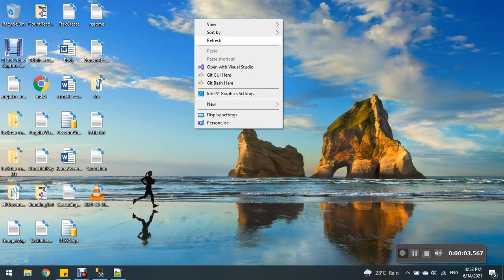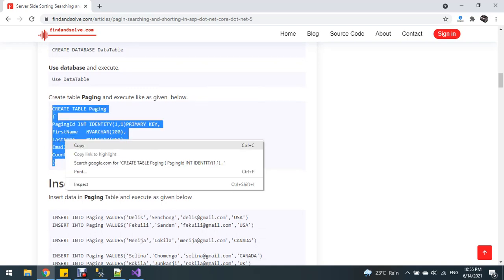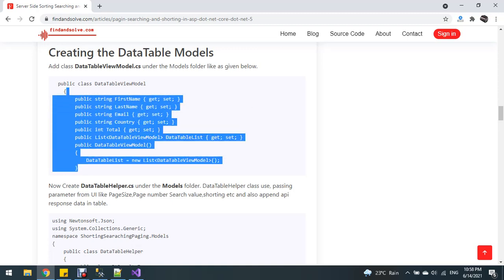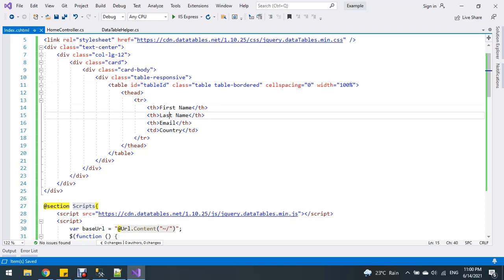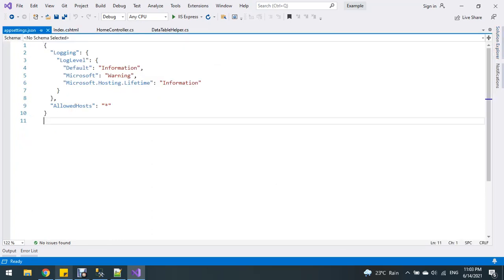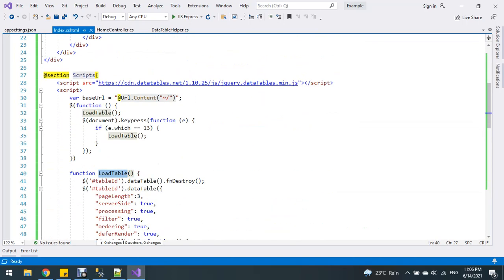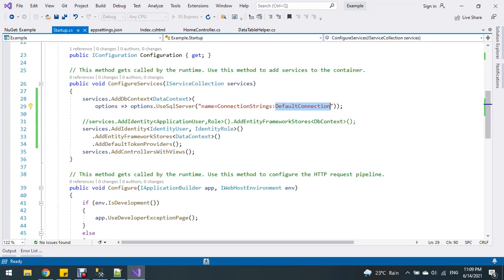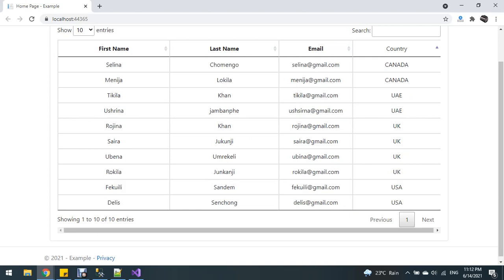Server Side Sorting Searching and Pagination in ASP.NET Core (.NET 5)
In this tutorial, I am going to talk about sorting,searching,pagination in .NET 5.I will explain how to do sorting, searching and paging using DataTable from server-side which is very useful whenever we have to display a large number of records.There are a ton of different ways to accomplish shorting,searching and paging but here is how we've been doing it lately with .NET Core MVC  in C# with Store Procedure.

How Will it Work?

Here I am going to sorting the records based on ascending and descending order, so when we click on the header column name it will get the related number of records in order by column name and pass the value in store procedure.The pagesize and page number will calculate from store procedure and return rows.Return rows are displaying on Table usig DataTable.